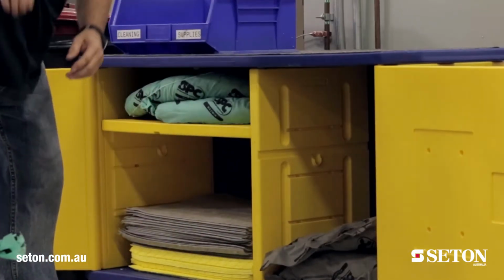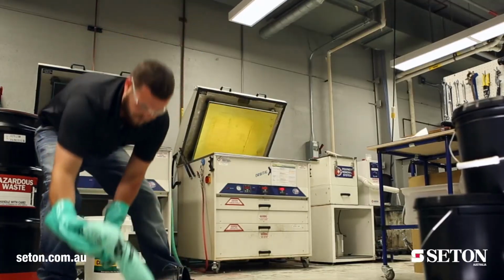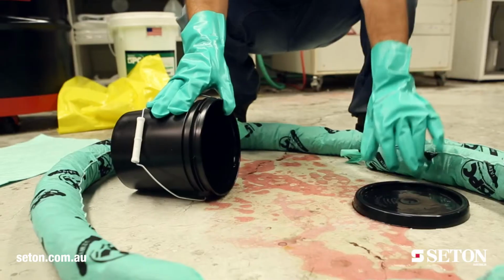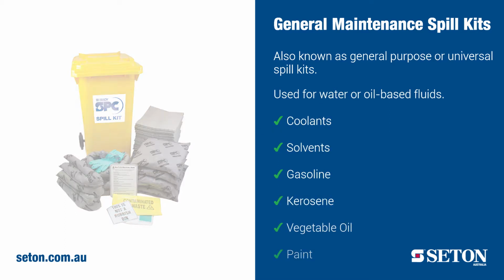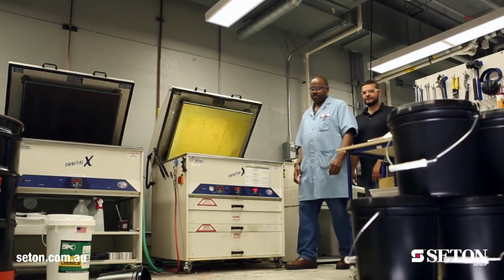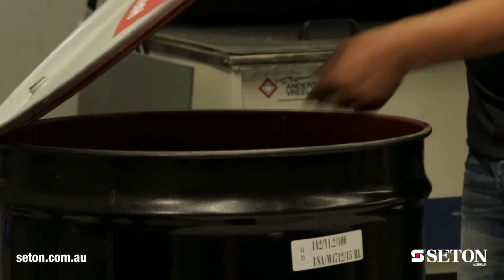Explore Our Spill Kit Range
Be prepared for potential industrial spills and hazards in your workplace.